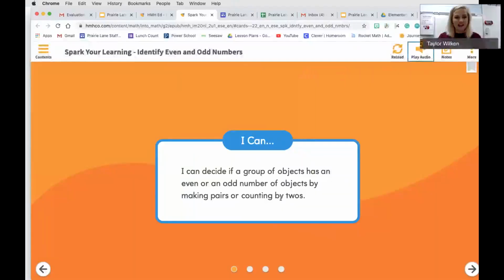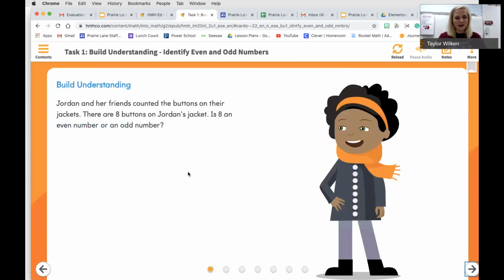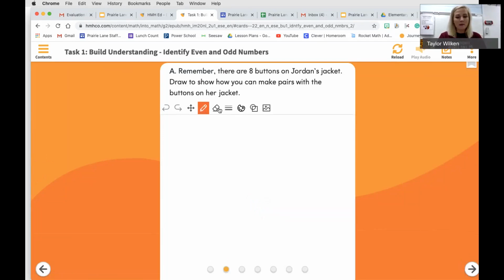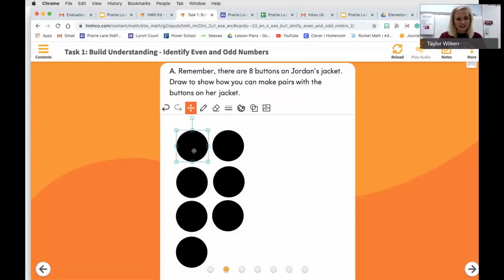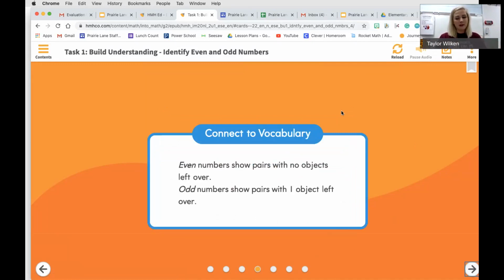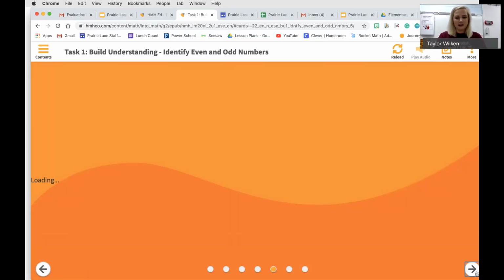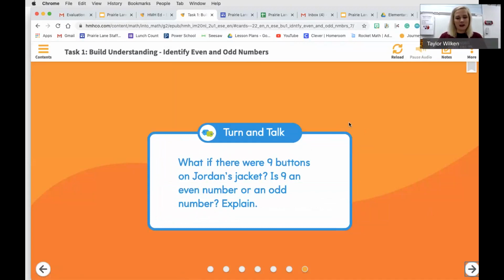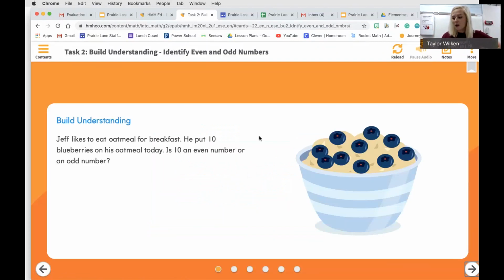Module 2 Lesson 1 Grade 2